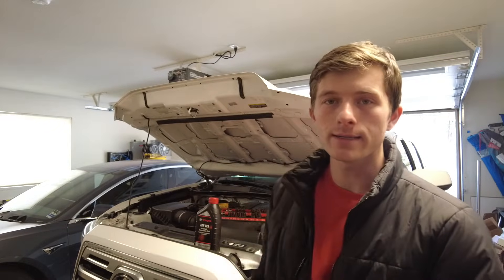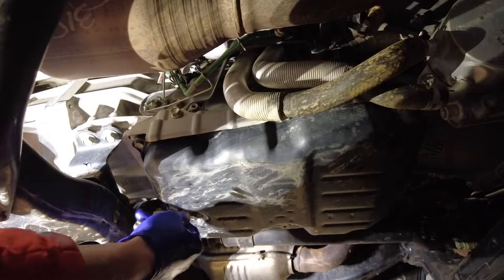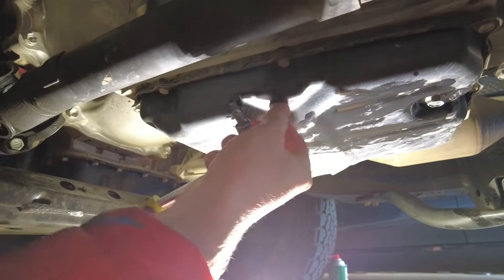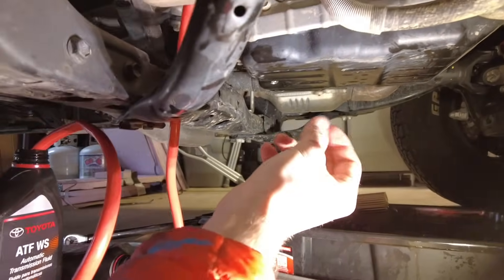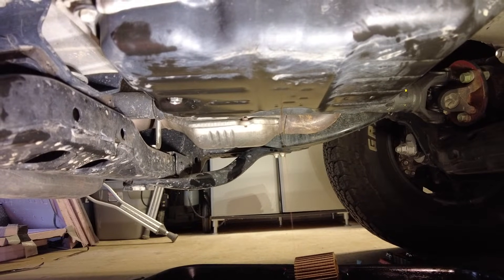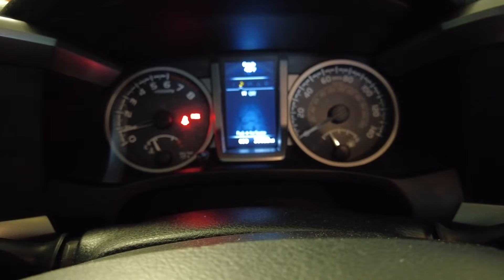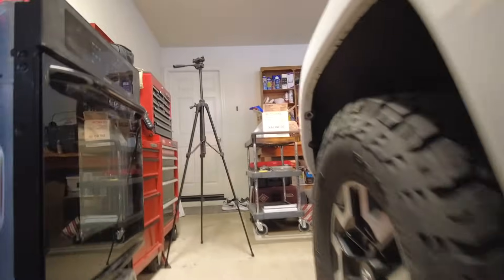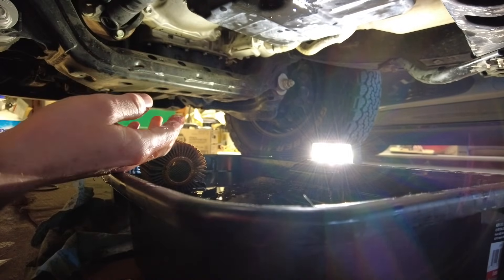Drain and Fill on Transmission - 2018 Toyota Tacoma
You may have heard the Toyota Transmission is a "sealed unit" and you do not need to touch the transmission. If you are looking to have your transmission last 250k plus miles, changing the fluid is a must. The ATF is still breaking down and metal is still chipping away in the transmission. I prefer to do a drain and flush more often than replacing all the fluid so you do not shock the system with new oil. Will work for 3rd generation "gen" Tacomas. That is my 2 cents. Enjoy the how to video...

Toyota ATF WS fluid - Toyota part # 00289-ATFWS
Drain plug gasket - Toyota part # 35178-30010
Overflow plug gasket - Toyota part # 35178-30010
Oil Pump